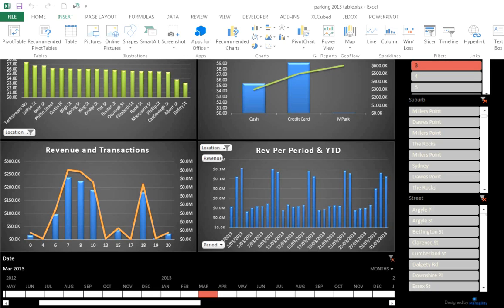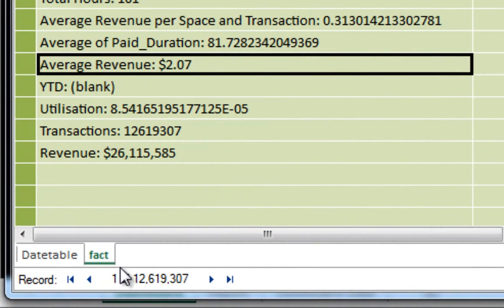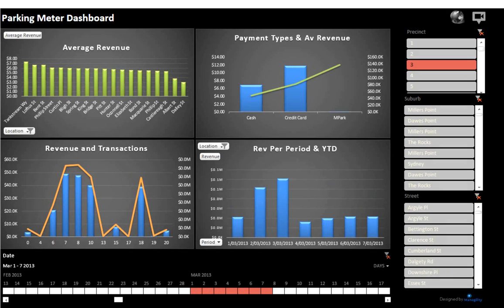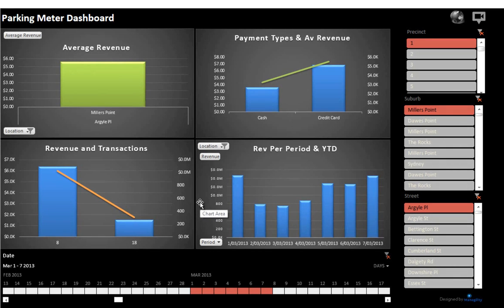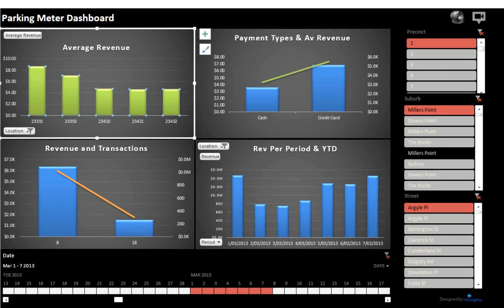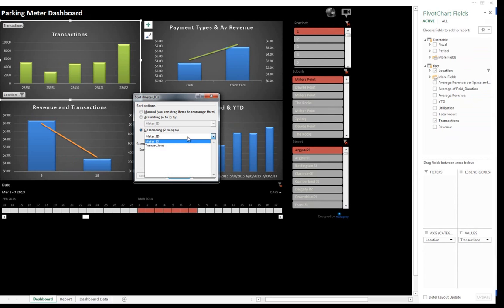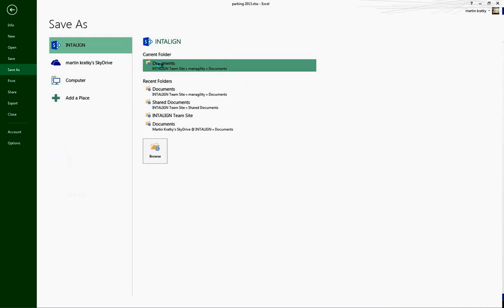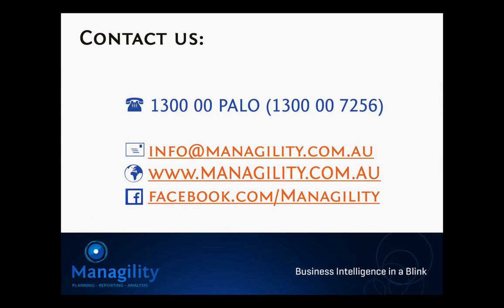Professional Dashboards with Excel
Update as of 6/2017: Most of the features presented here are now available in our new product

Martin Kratky/Managility demonstrates how professional dashboards can be realised in Excel. The shown dashboards is connected to 12m records sample database in Jedox and SQL Server.